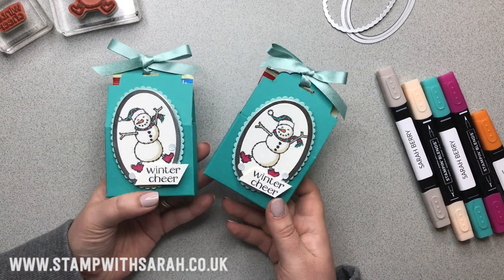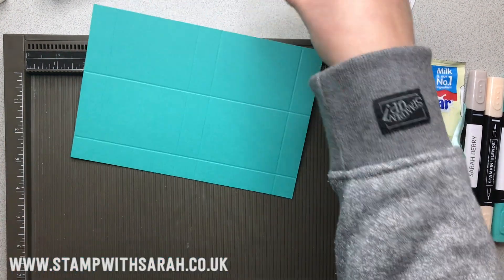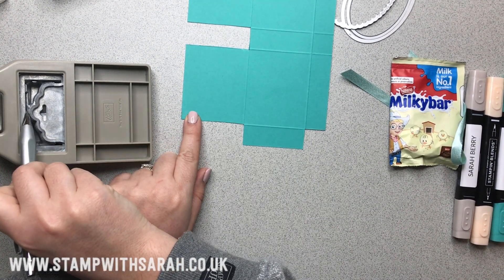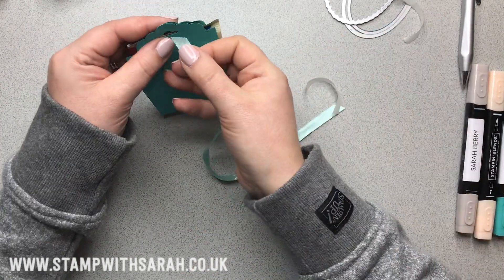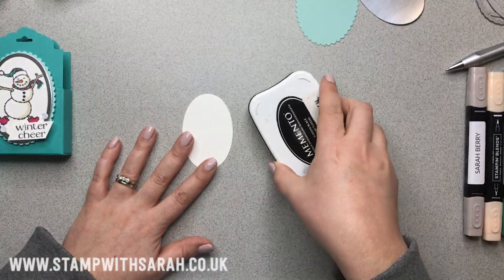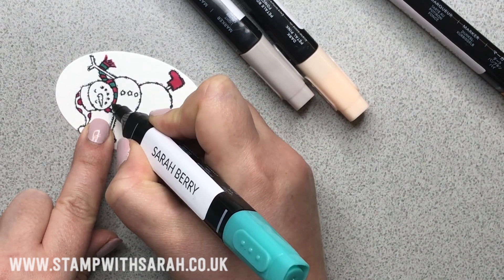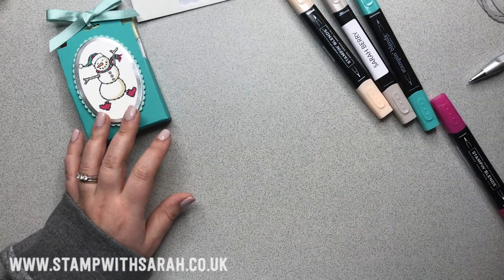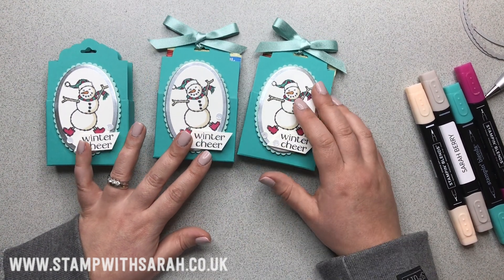Easy & Cute Chocolate Treat Pouch with Stampin' Up! Scallop Tag Topper Punch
I've been an Independent Stampin' Up! Demonstrator, since 2009. All the products you see me using today, are from my UK online shop. Direct links for this can be found at the bottom of this video. I'd appreciate your friendly comments, likes and your subscription. Enjoy the video! Sarah x

MEASUREMENTS
Start with 7-3/4" x 5-1/4".
On the 7-3/4" side; Score at 3/4", 3-1/2", 4-1/4", 7".
On the 5-1/4" side; Score at 3/4" & 3".

Would you love to do what I do?

♥ Become a Demonstrator and a member of my team